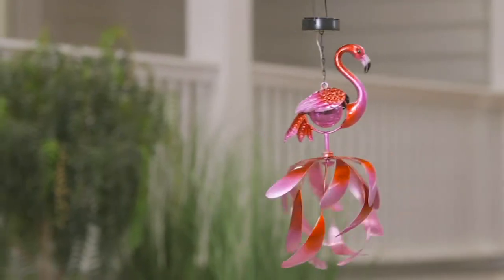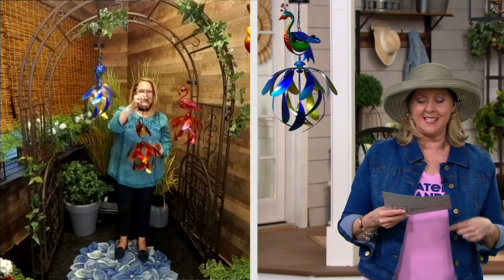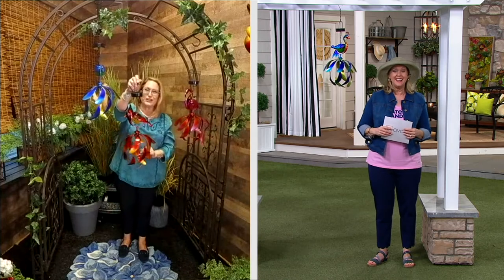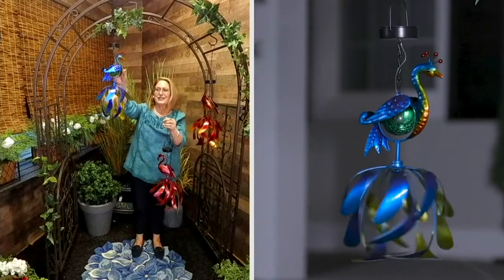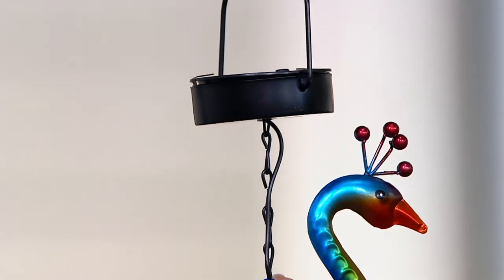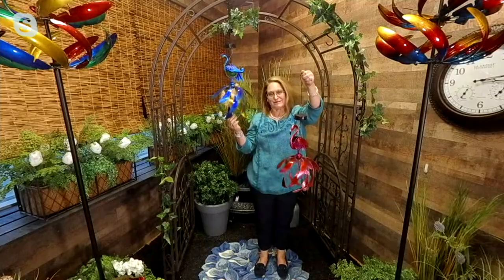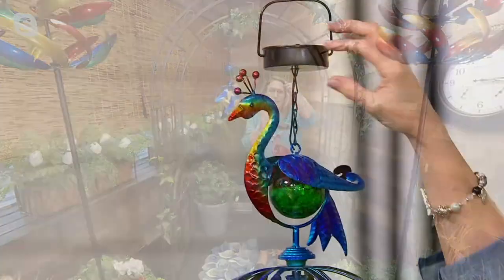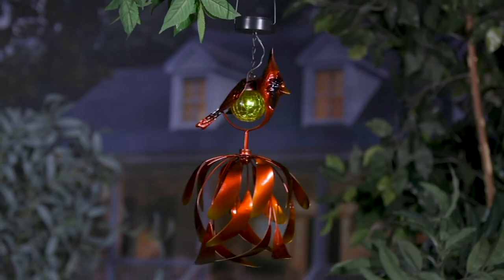Plow & Hearth Illuminated Solar Hanging Kinetic Bird Spinner on QVC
Plow & Hearth Illuminated Solar Hanging Kinetic Bird Spinner

Bringing your garden around-the-clock appeal, this solar kinetic spinner features globe LED lights that charge up during the day and shine bright at night. From Plow & Hearth.